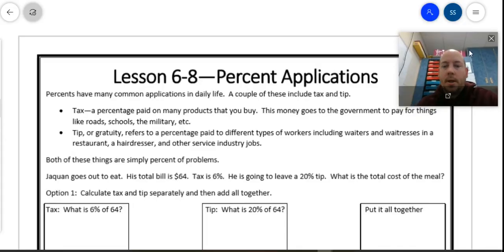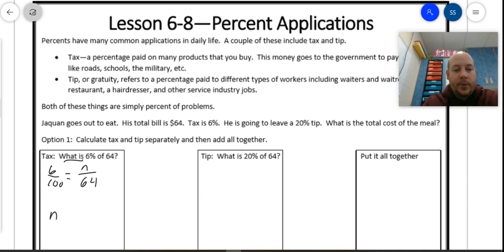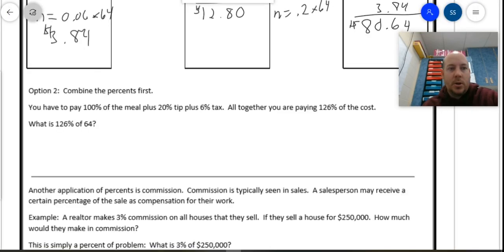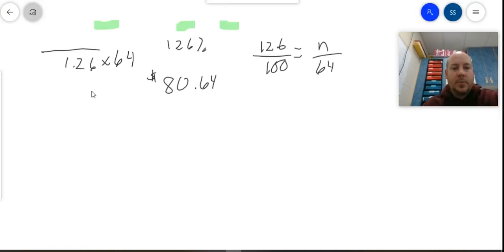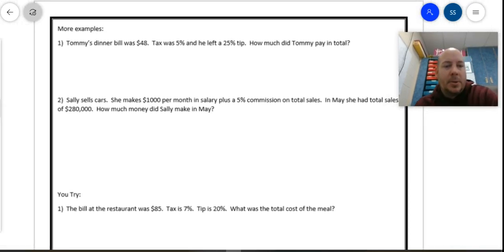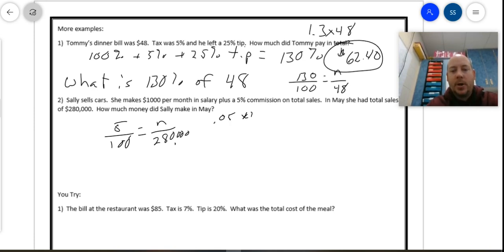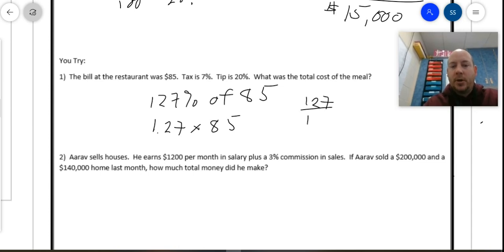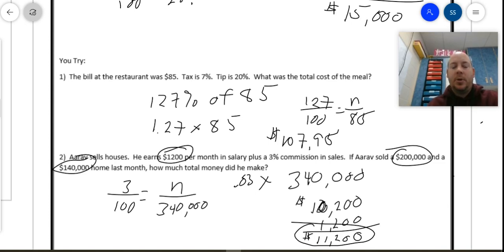PAA Unit 6--Tax Tip Commission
Calculating tax, tip, and commission using proportions or equations.